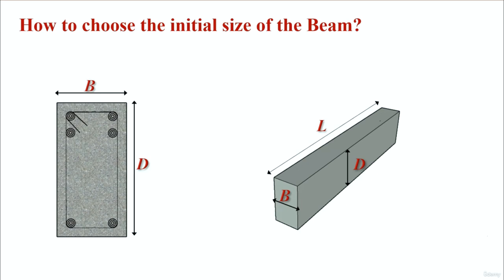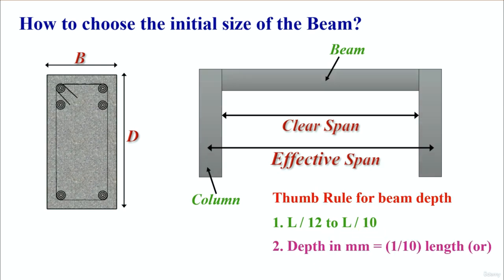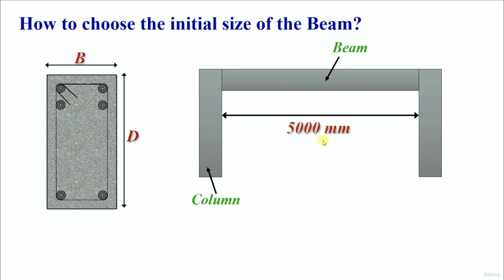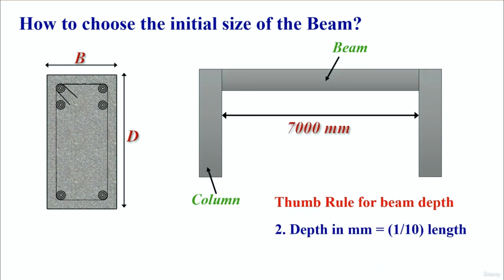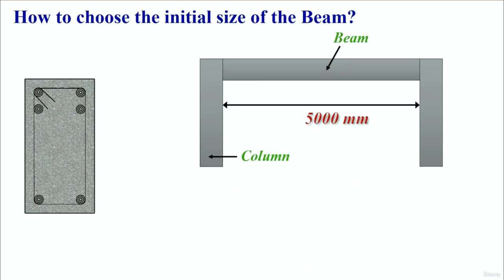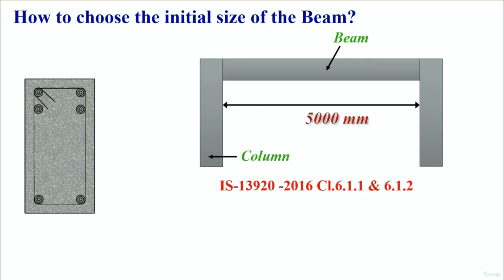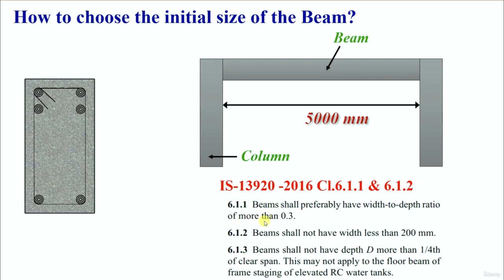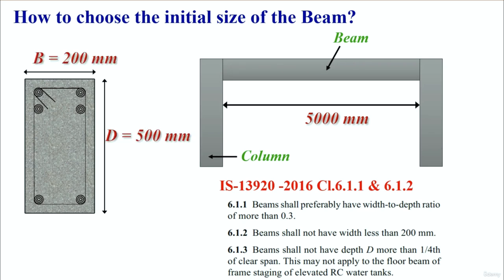Beam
How to Choose Initial Size of The Beam